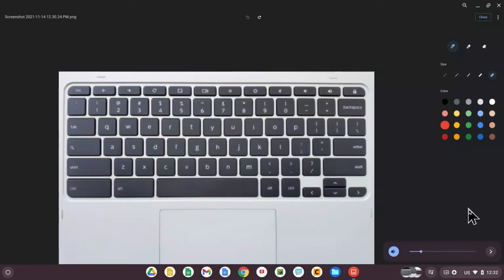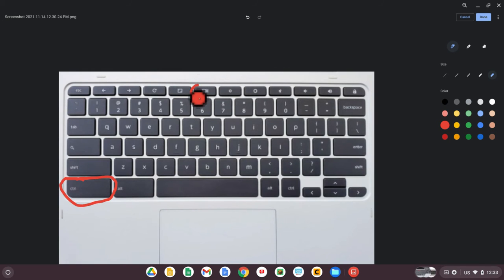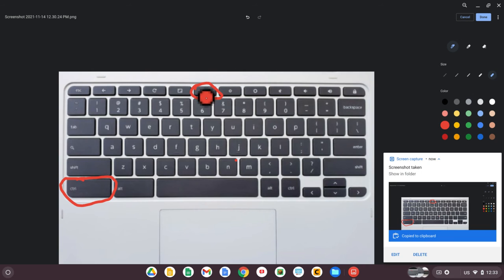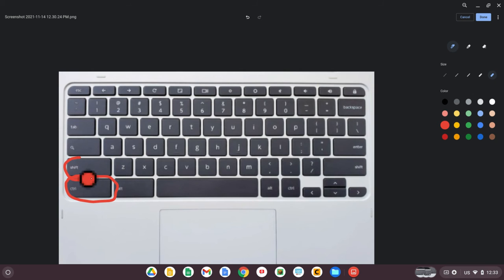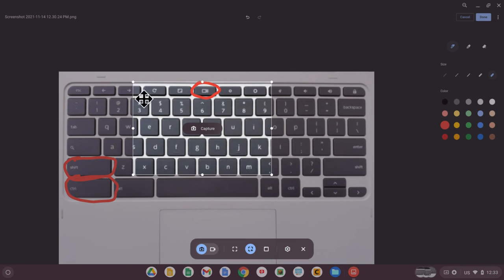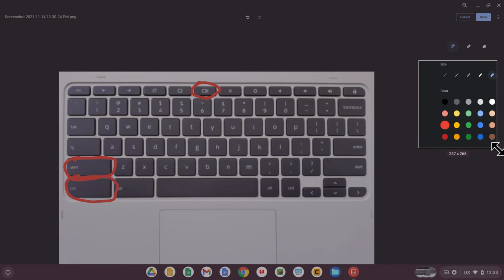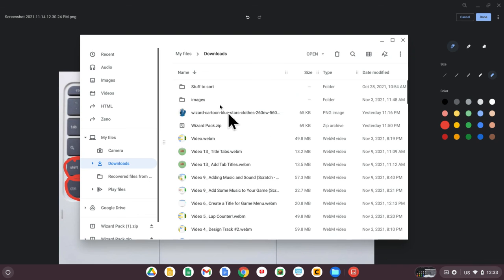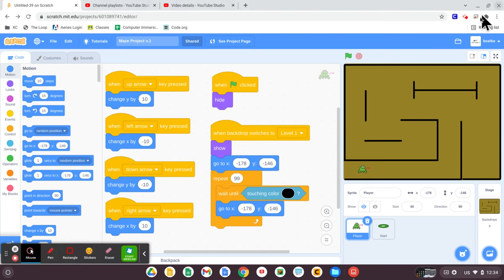Take a Screenshot and Use Snipping Tool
How to take a screenshot on your Chromebook or use the snipping tool.

Good luck!